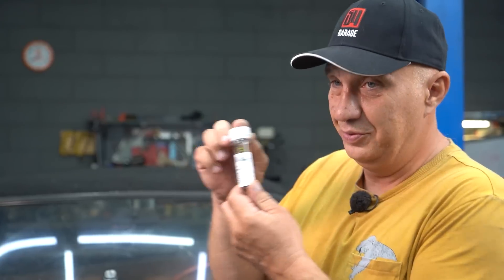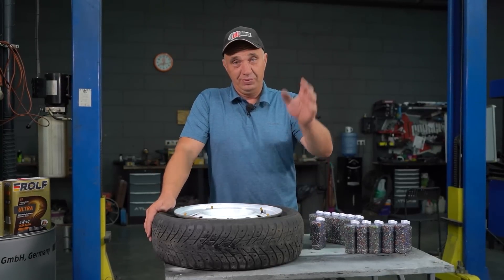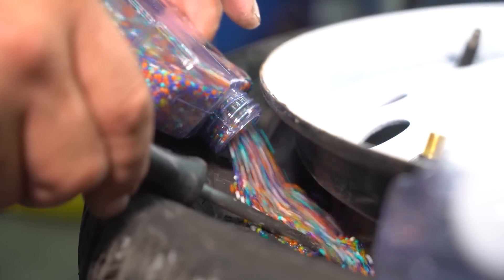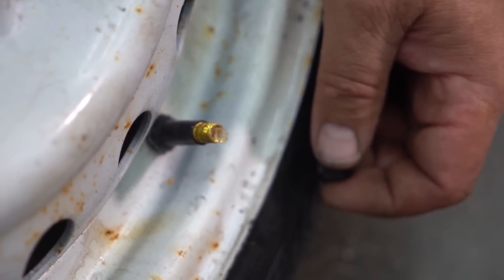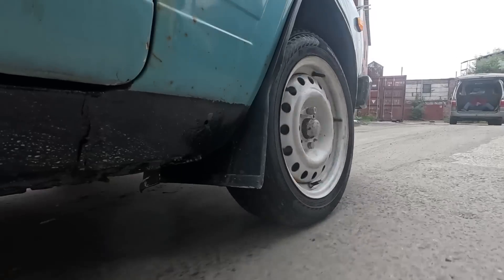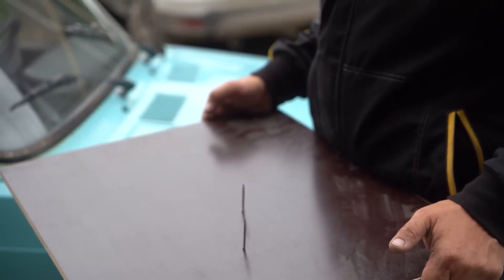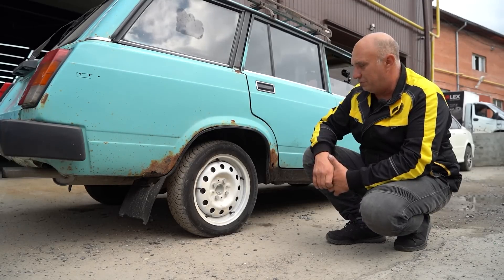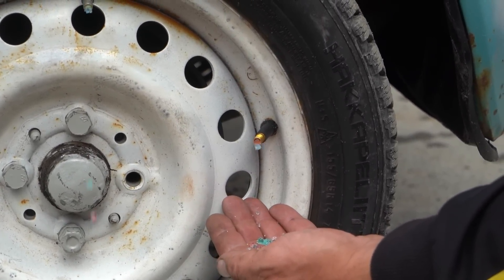Filling tires with orbeez to puncture-proof them - will it work?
This one didn't quite go as we expected it too, but it was pretty fun.